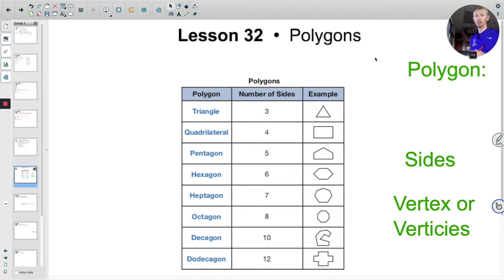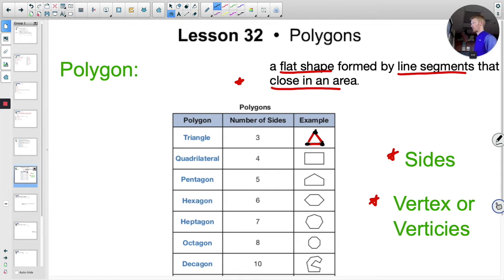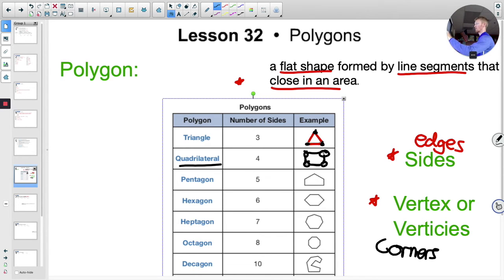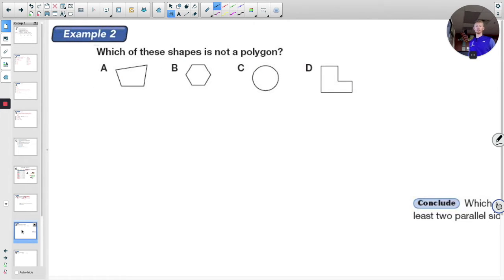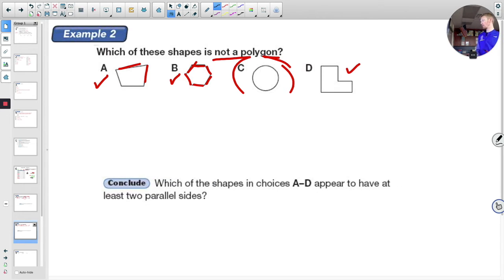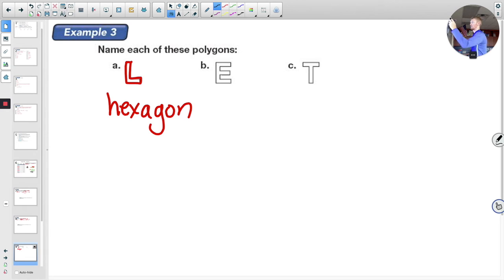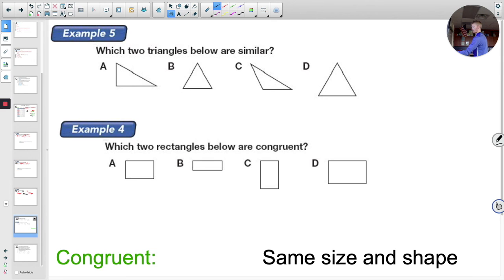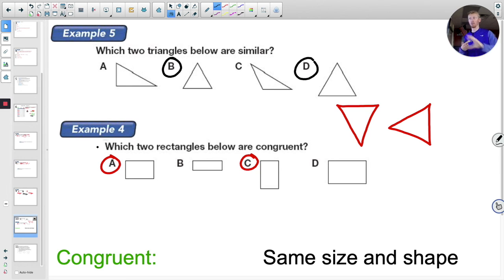Lesson 32: Polygons